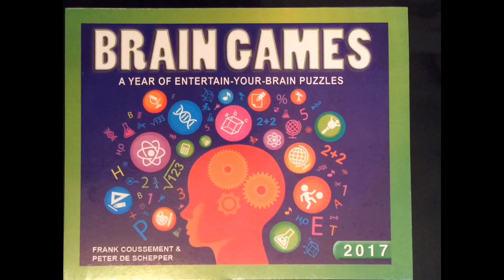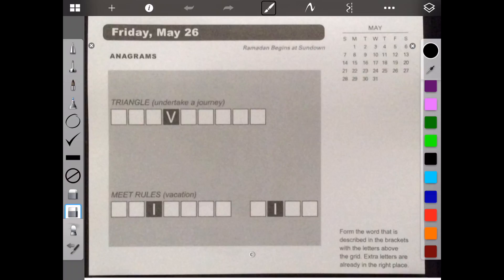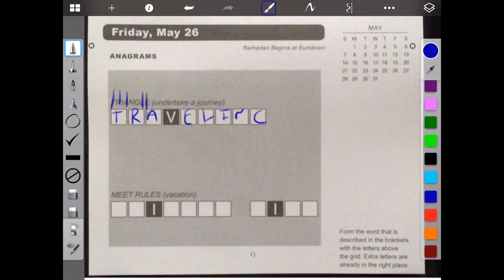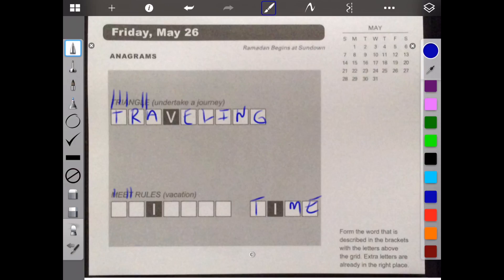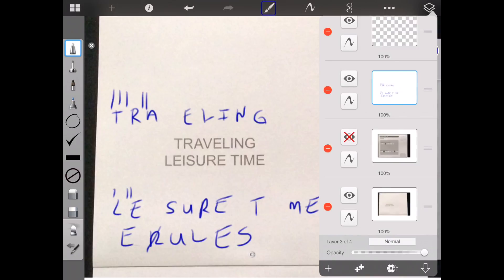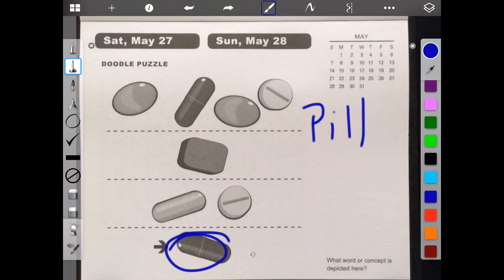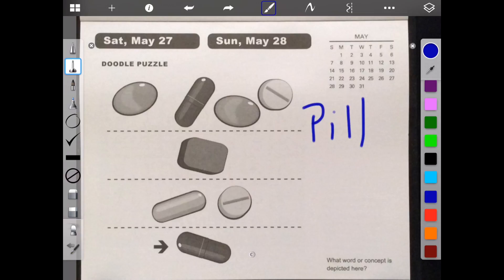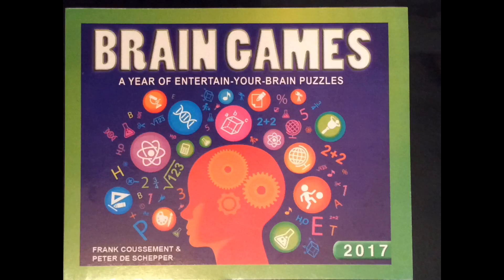Brain Games Calendar 2017: week 4 of May Brain Games Calendar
Brain Games Calendar 2017: week 4 of May Brain Games Calendar. Day 26, 27 and 28.

Here you get a dozen of the best brain games around in one perfect little package for this year, arranged day-by-day in a repeating pattern throughout the year.

Mondays are Letter Blocks or Find the Words; Tuesdays, Golf Maze or Connect; Wednesdays, Word Search or Word Pyramid; Thursdays, Sudoku or Binairo; Fridays, Anagrams or One Letter Less or More; and the weekends, Brainteaser or Doodle Puzzle.

And don't worry - the solutions are there too!

Brain Games Box Calendar 2017